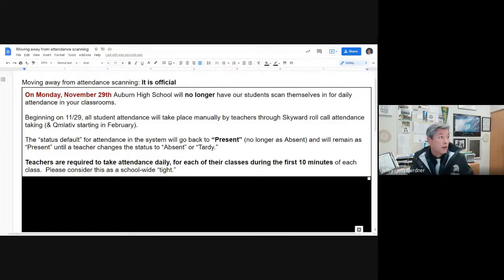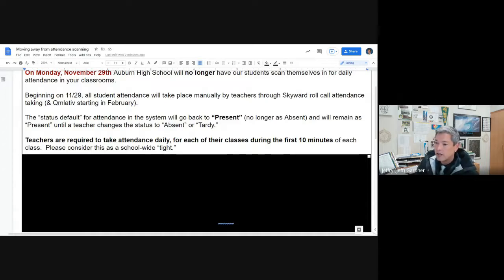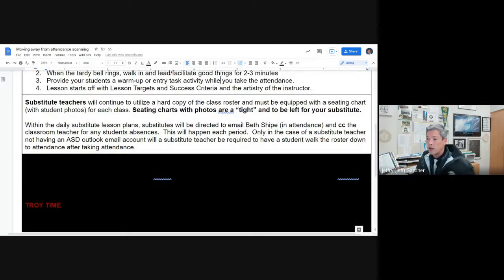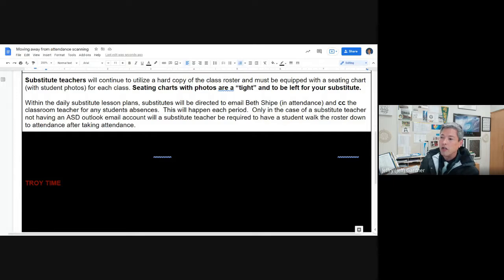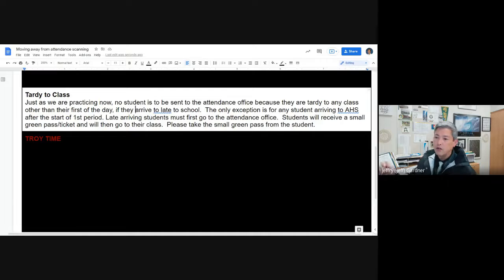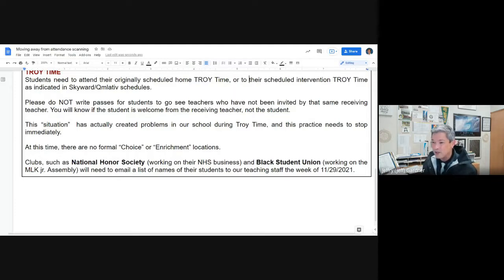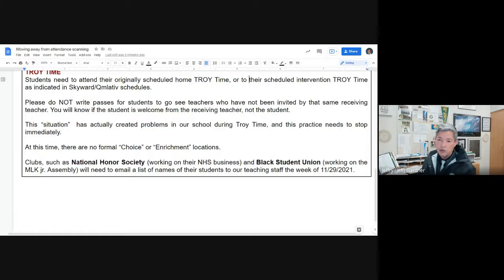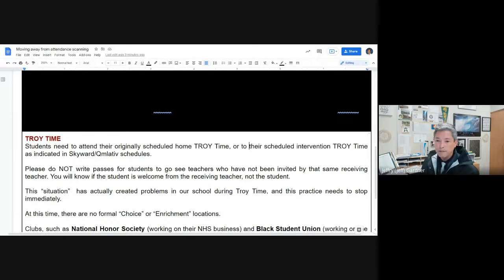Attendance Change on Monday 11.29.21